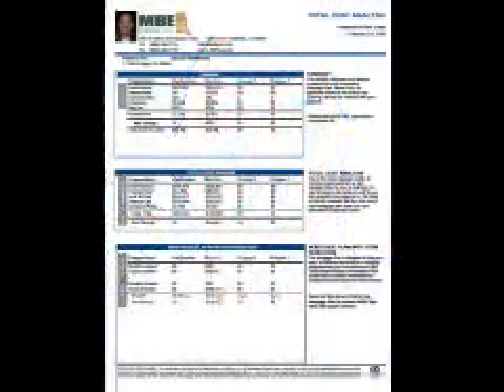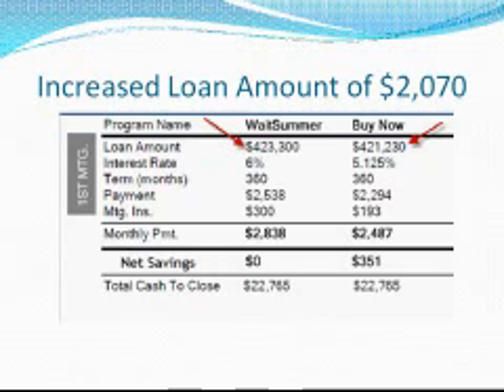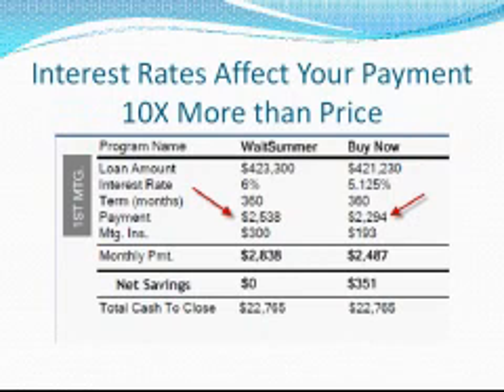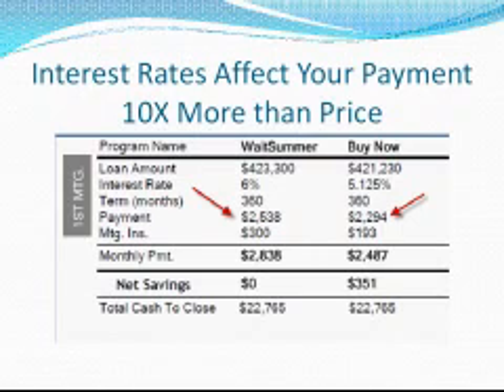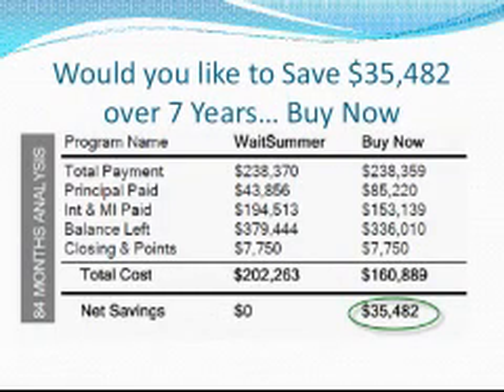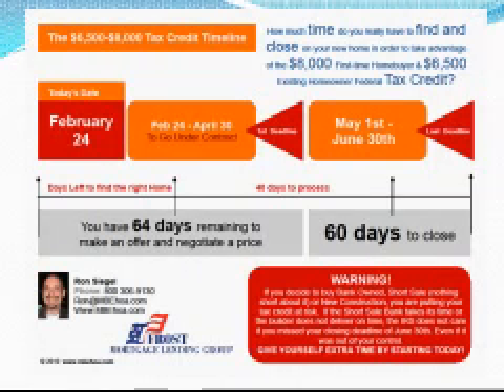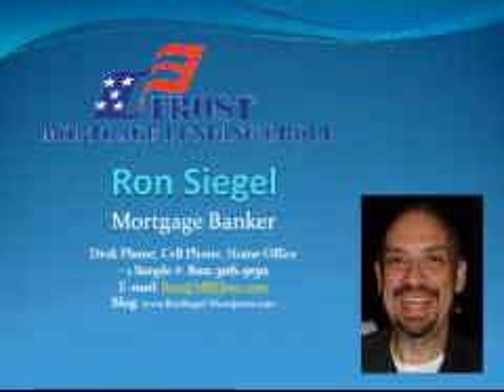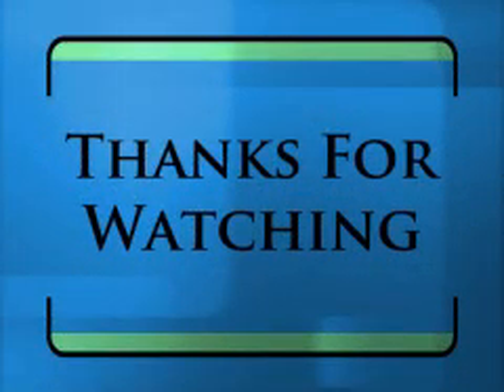Cost of Waiting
What difference would $351 make in the monthly payment on a $429,000 home?  Should you act now or Later?